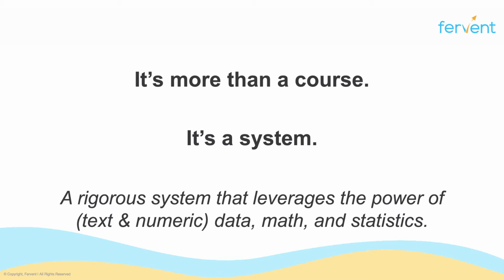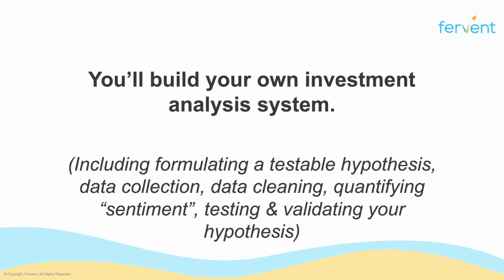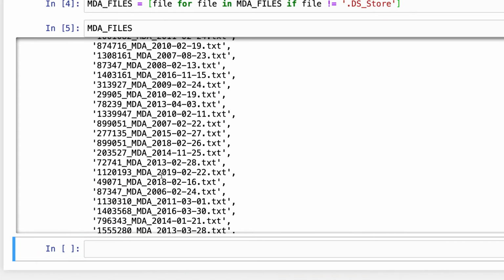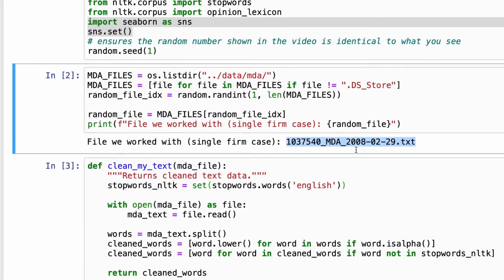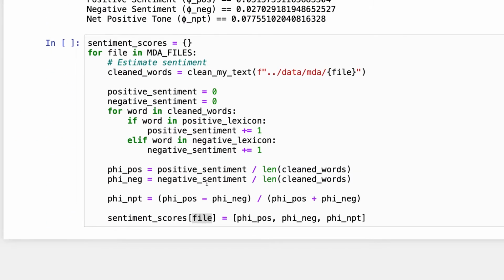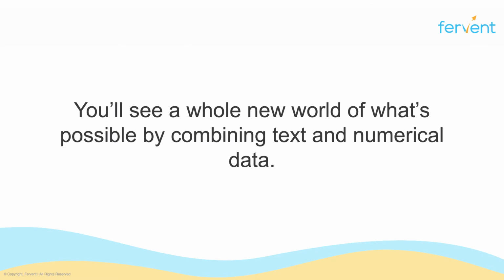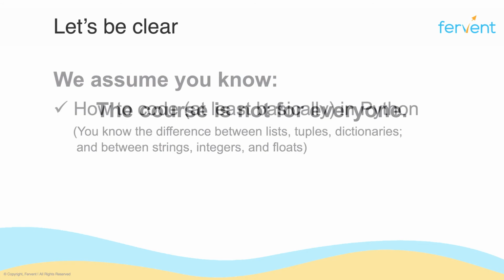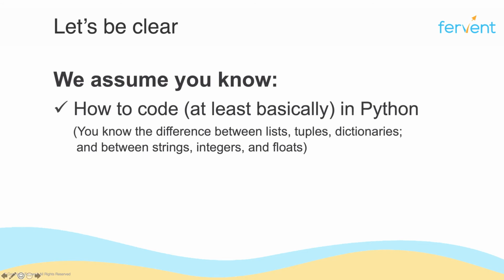Investment Analysis with Natural Language Processing (NLP) - Course Introduction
Have you ever wondered whether the "sentiment" of a stock matters?
Can you prove it? Statistically? By leveraging the power of text and numeric data, maths, and statistics?

Explore our course on Investment Analysis with Natural Language Processing (NLP) course

What you get:
✅ 8 hours of on-demand HD video lessons that give you a solid foundation in natural language processing in finance
✅ Insanely detailed hands on code-along walkthroughs that teach you how to work with large datasets from the ground up - from scratch - including where to get data, how to clean it, and how to really know it, inside out
✅ A system that teaches you how to transform your investment idea / thesis into a testable hypothesis (even if you don't know what a "testable hypothesis" is)
✅ Step-by-step videos, quizzes, code notebooks, and assignments that'll help you learn and master how to quantify sentiment from scratch
✅ The same research backed, high quality content you've come to trust and expect from Fervent

Timestamps:
00:00 - Welcome to the course
01:19 - Overview of Skills You'll Gain (it's a LOT!)
02:42 - Course pre-requisites
04:45 - Course design
05:45 - Resources overview